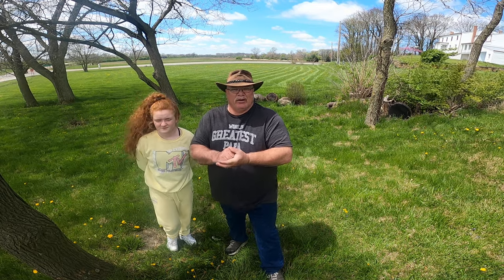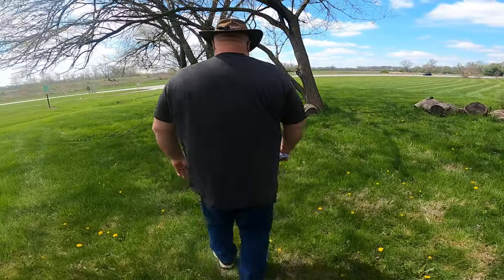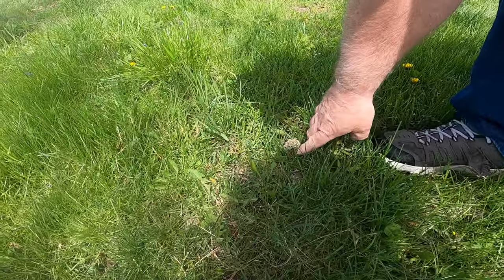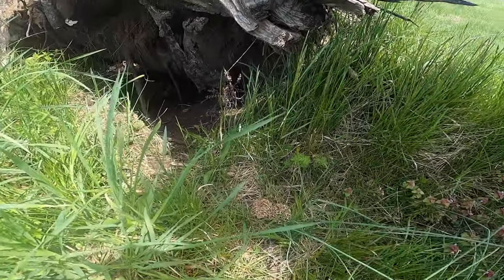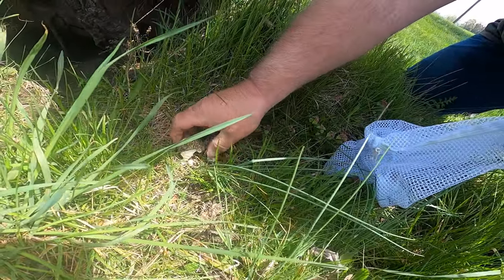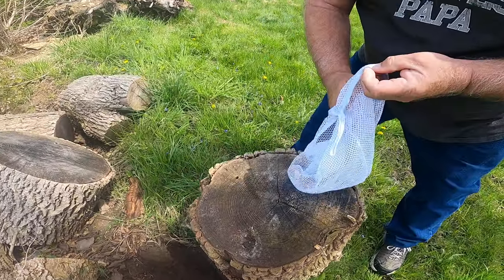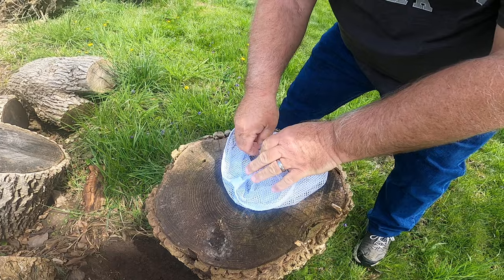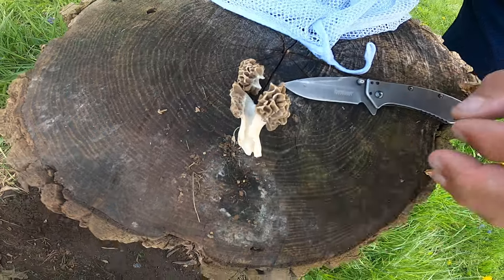Morel mushroom hunting and tips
Spring hunting of Morel mushrooms,